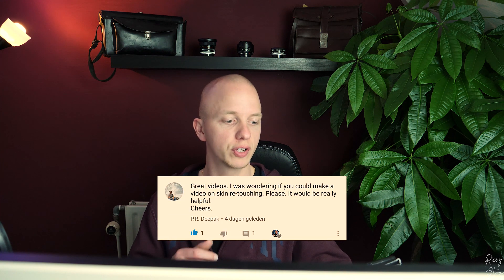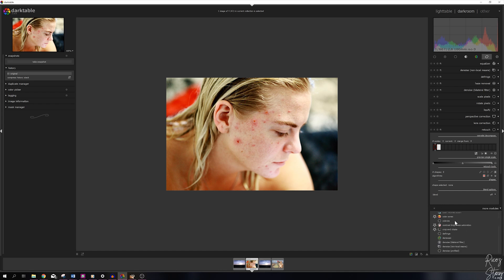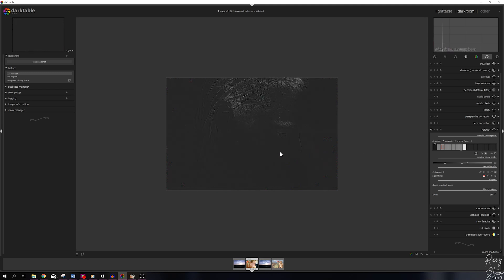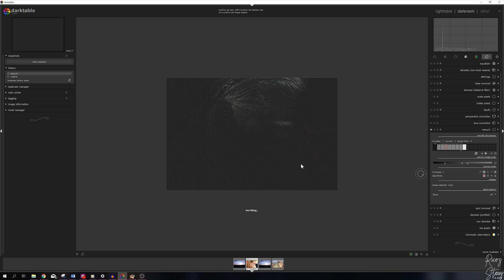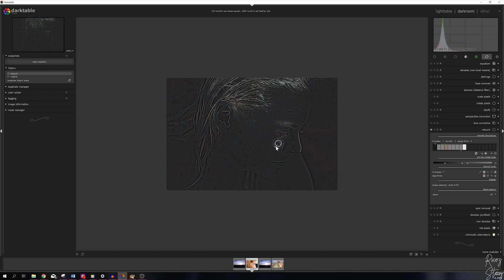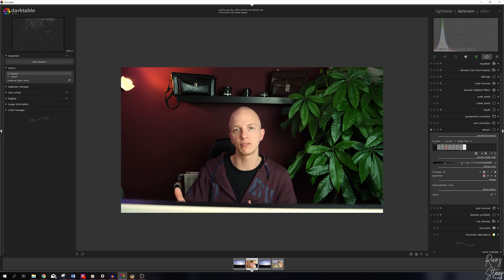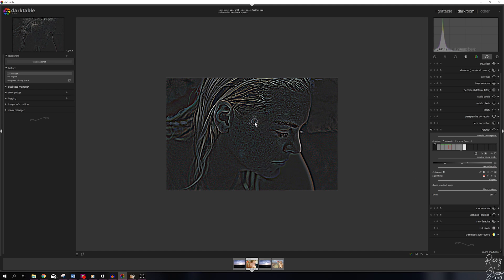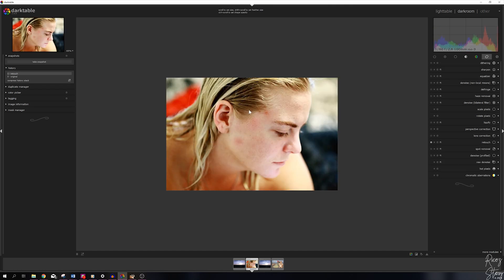PORTRAIT RETOUCHING in LIGHTROOM a darktable TUTORIAL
Last week P.R. Deepak asked me if I could make a tutorial about the retouch module in darktable. So that’s what I did. Enjoy!

If you've watched this video, I've got one more request for you:
1. Make love to that like button!

Scientific facts about this vlog:

My primary setup:
Panasonic GH5

My vlogging/landscape lens:
Leica 12-60mm F2.8/4.0:

My portrait lens:
Panasonic 35-100mm mark II:

My most favorite B-roll lens:
Panasonic 25mm F1.7:

My backup landscape lens (I love this one):

My sound equipment:
Rode RODELink Newsshooter Kit Digital Wireless System:

My non wireless microphone:

My secondary camera:

Canon G7X Mark II:

Panasonic GX1:

My action camera:
Gitup Git2 (awesome image stabilisation):

Miscellaneous:
Travel tripod:

Zomei ND Filter:

Joby 5k Gorillapod:

Studio Lighting:

Studio Microphone: